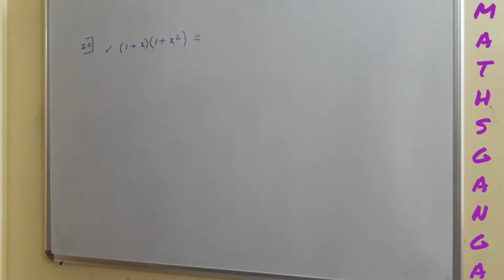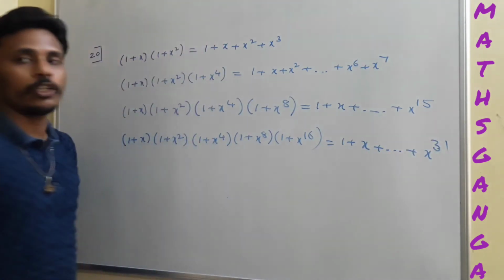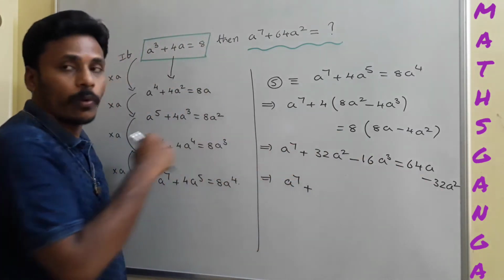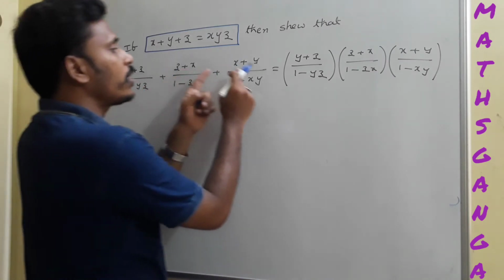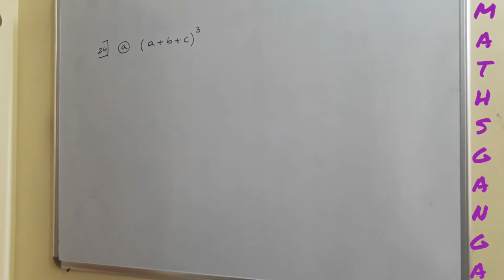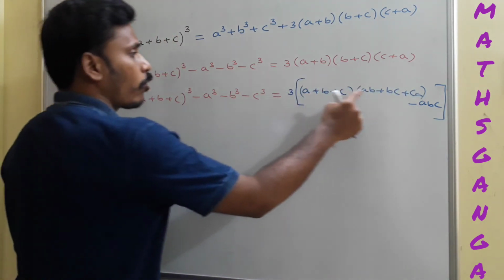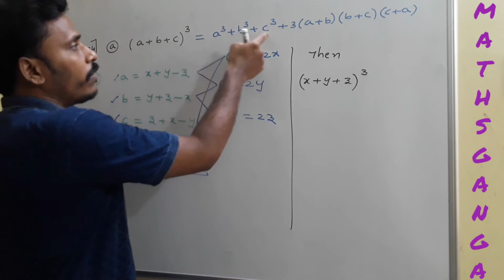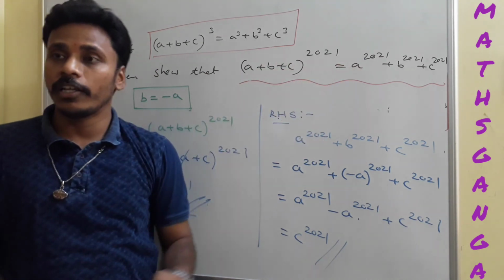6 Amazing problems